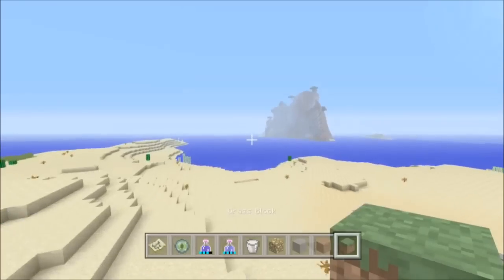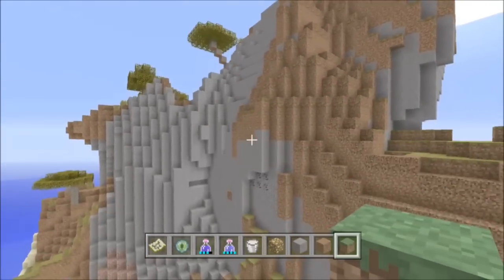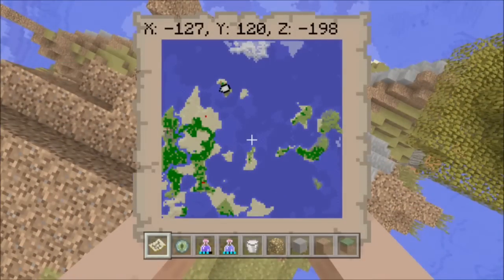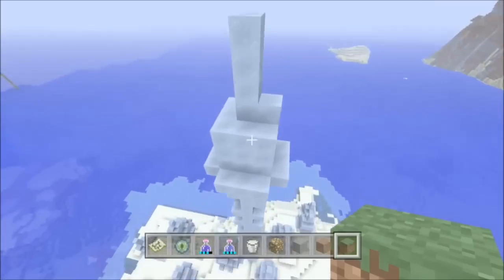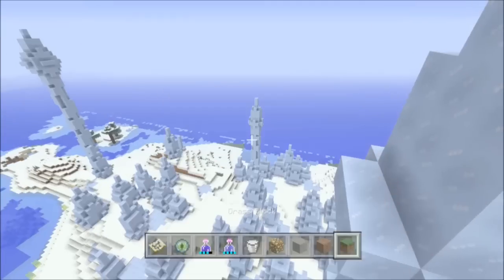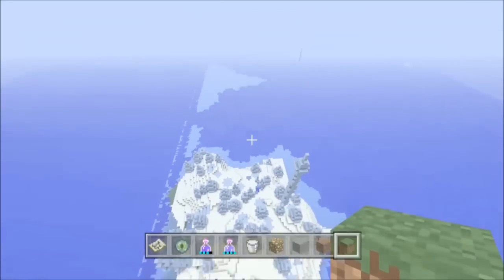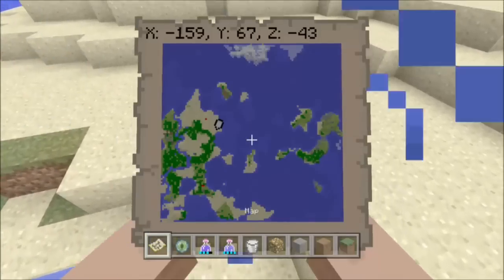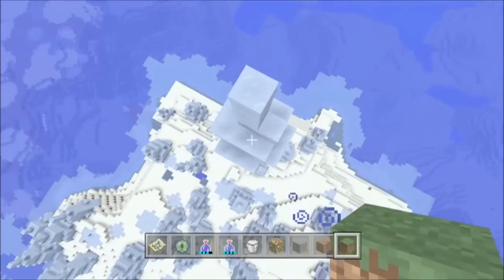Minecraft Xbox 360 + One - The Best Seed. Ever. (Ice Spikes, Ocean Monuments, and More!)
A showcase of literally the best seed ever for Minecraft Console.

Seed: superspike

Coordinates:

Lava Pool: X: -237 Z: 258
Stronghold (Xbox One): X: -268 Z: 208
Stronghold (Xbox 360): X: -270 Z: 157
Desert Temple: X: -385 Z: 356
Pumpkins: X: -246 Z: -40
Super Mega Savanna: X: -127 Z: -198
Ocean Monument 1: X: 216 Z: -297
Ocean Monument 2: X: 121 Z: 247
Desert Well: X: -161 Z: -48